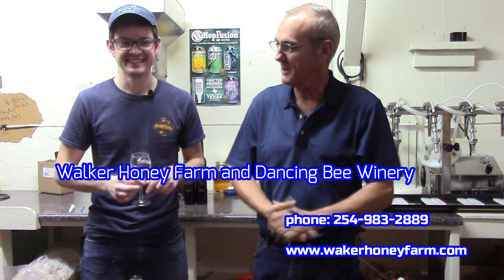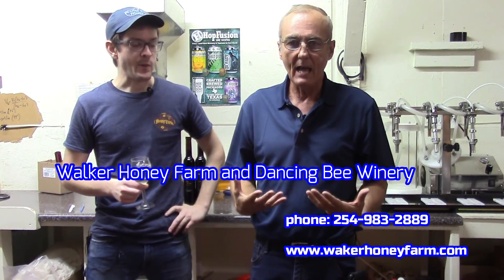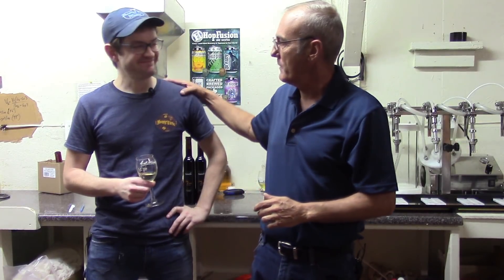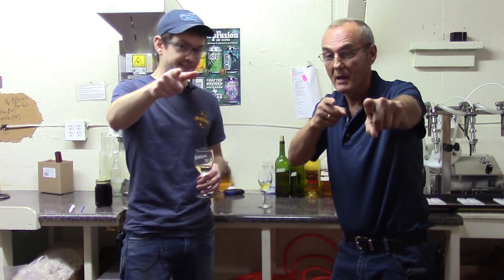Advanced Fermentation, overcoming your Citrus fears